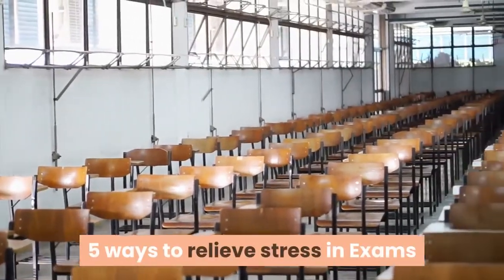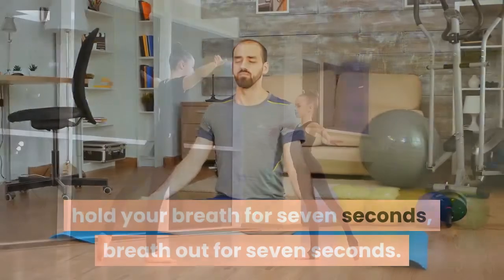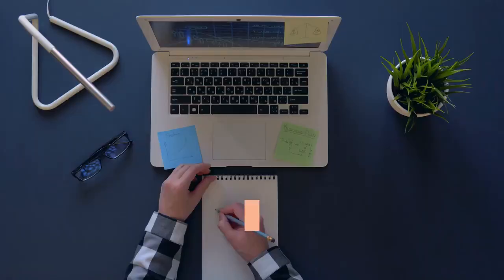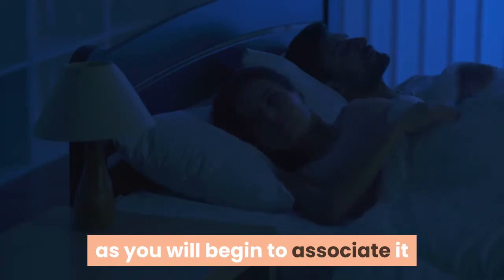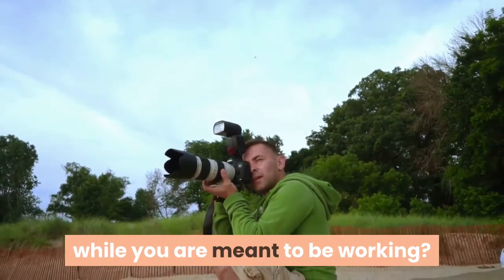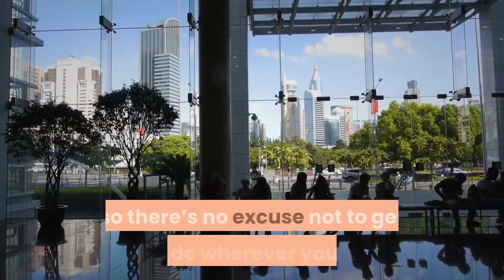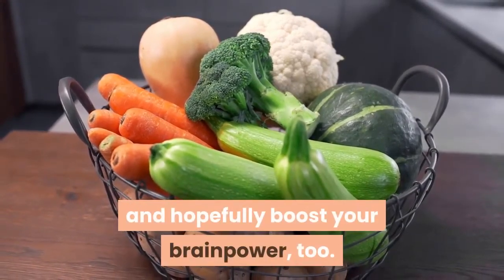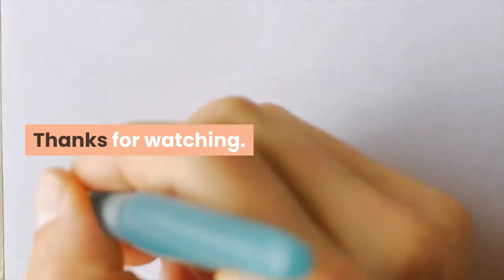How to Relieve Stress in Exams | Study Tips | Exam Help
Top 5 effective ways to keep your mind calm in exams. By following these ways you can feel relaxation under stressful situations.